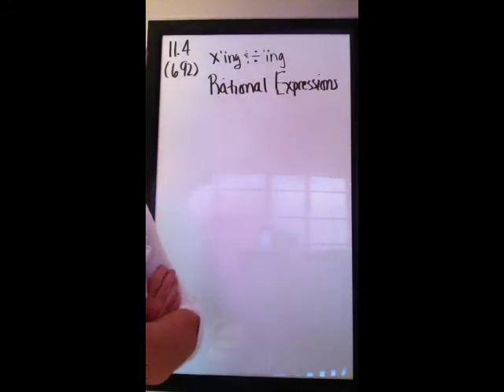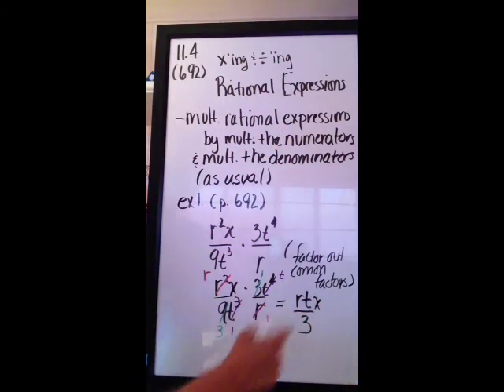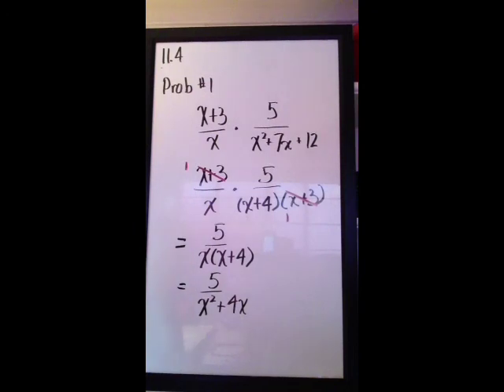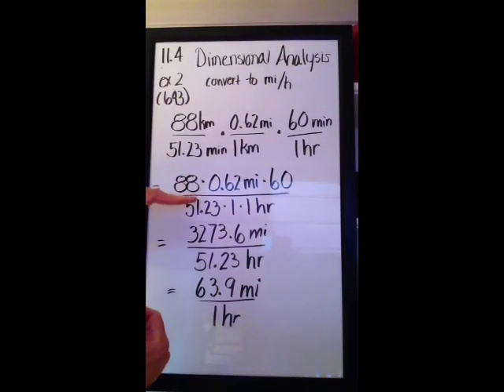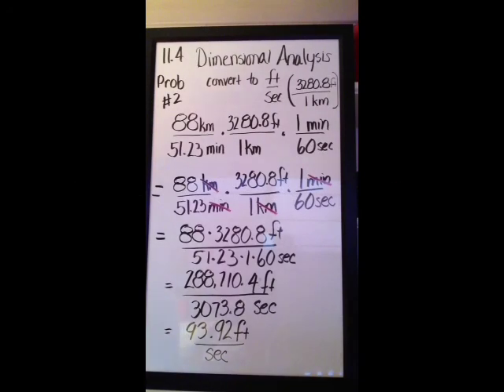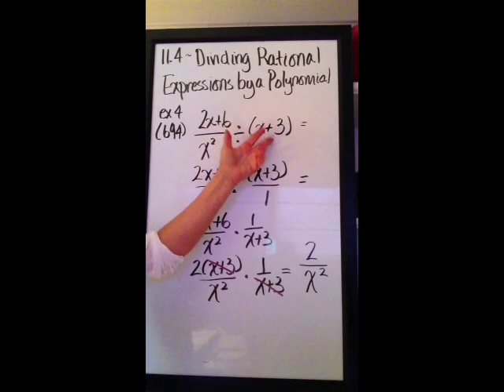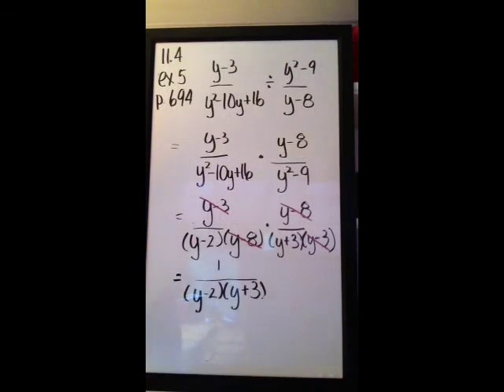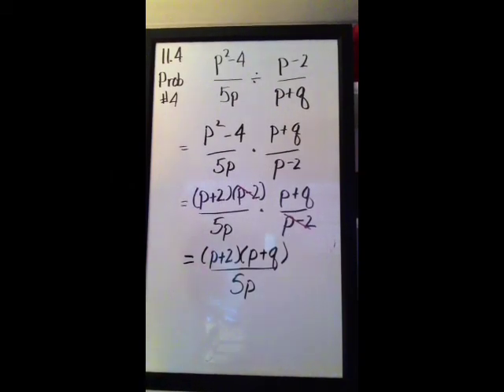Algebra Ls. 11.4